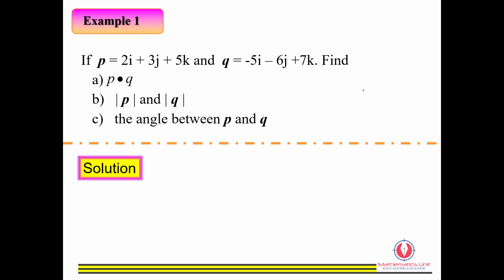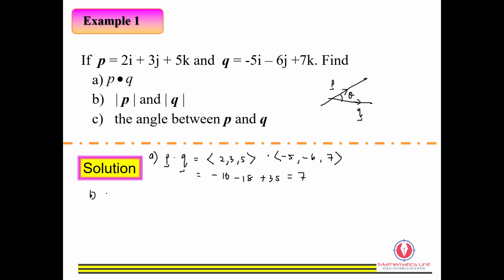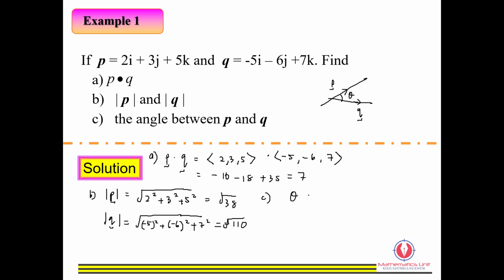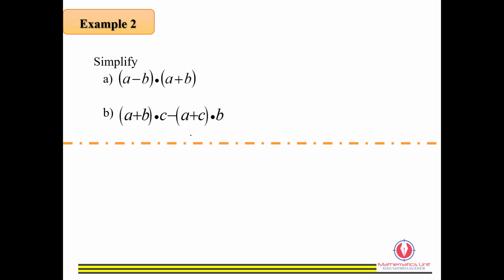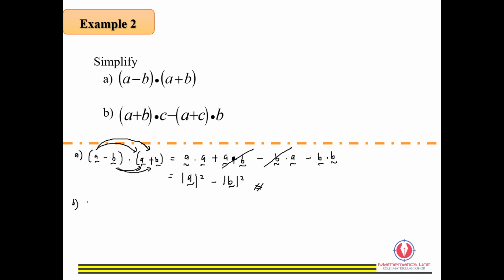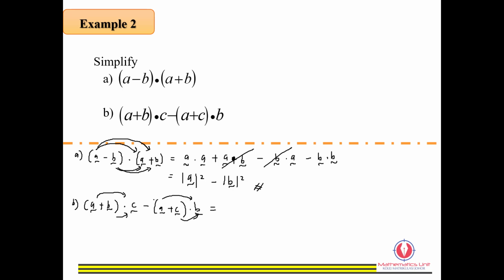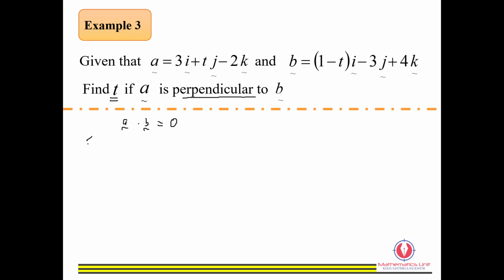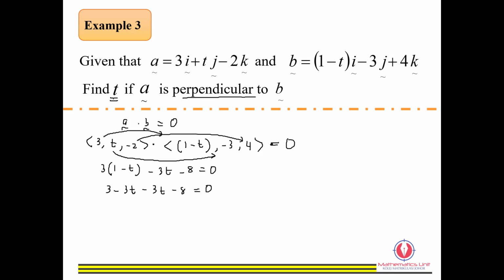5.2 Scalar Product Part 2